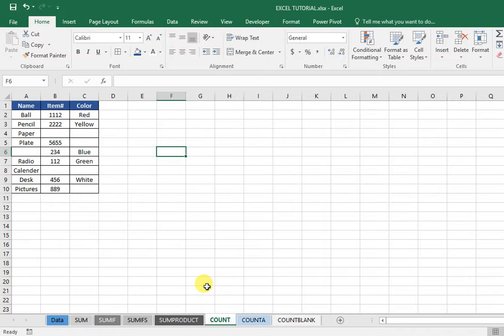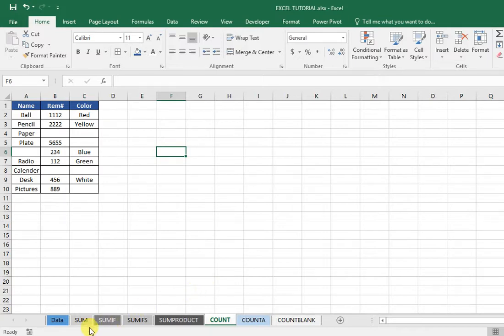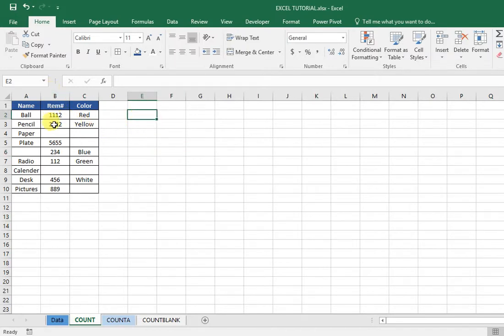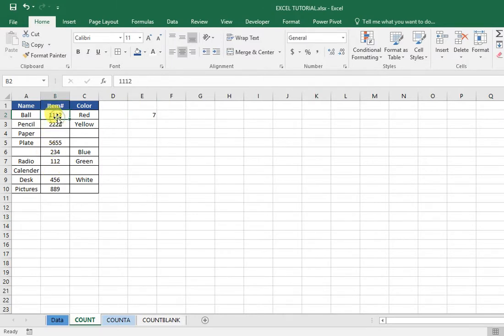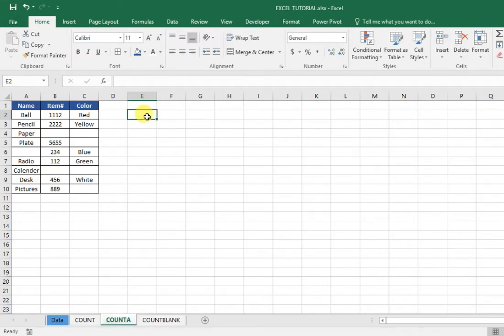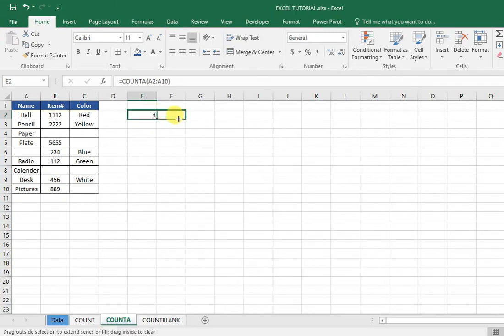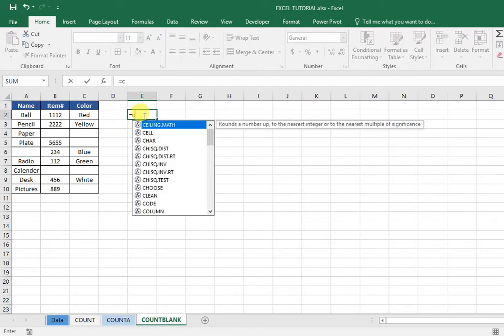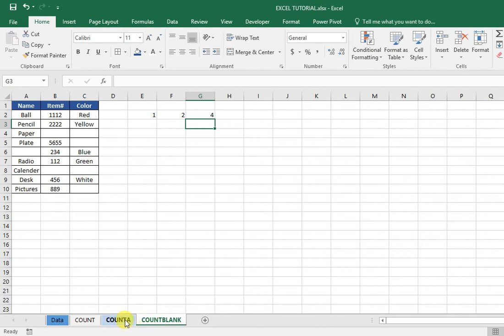How to use Excel Lecture 3| How to use COUNT, COUNTA, COUNTBLANK in Excel? |MS Excel made easy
creative world by abial

Microsoft Excel is a spreadsheet program that is used to record and analyse numerical data. Think of a spreadsheet as a collection of columns and rows that form a table. Alphabetical letters are usually assigned to columns and numbers are usually assigned to rows. The point where a column and a row meet is called a cell. The address of a cell is given by the letter representing the column and the number representing a row.

Why Should I Learn Microsoft Excel?

We all deal with numbers in one way or the other. We all have daily expenses which we pay for from the monthly income that we earn. For one to spend wisely, they will need to know their income vs. expenditure. Microsoft Excel comes in handy when we want to record, analyze and store such numeric data.